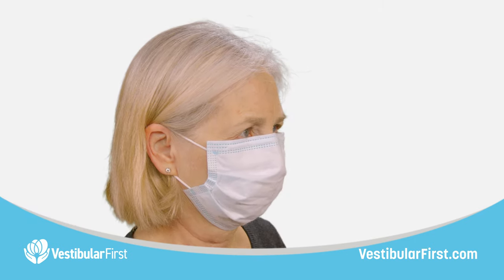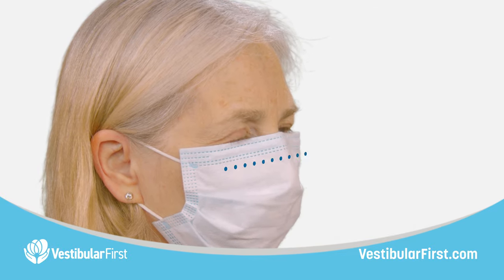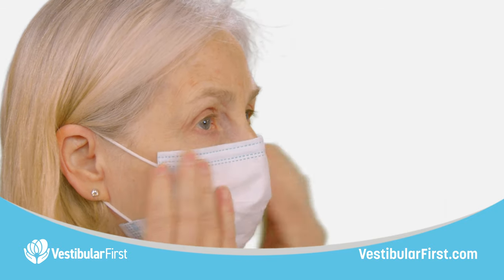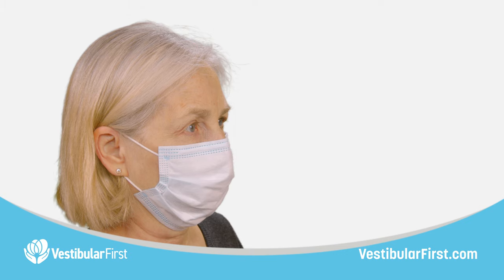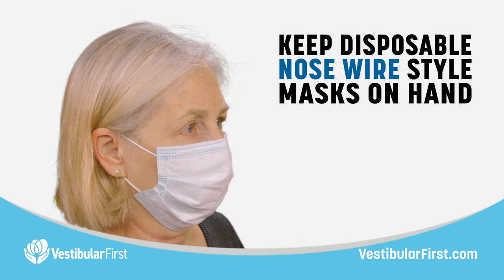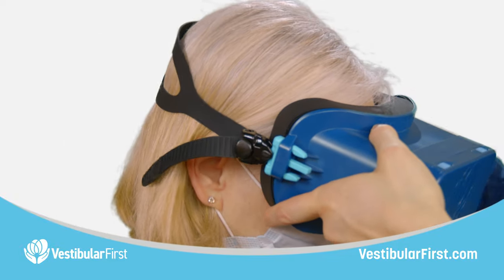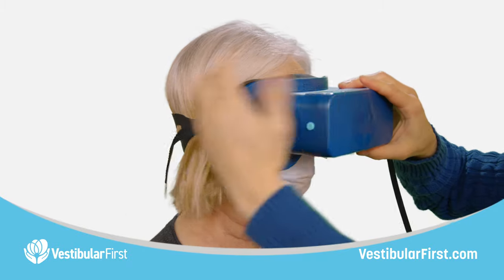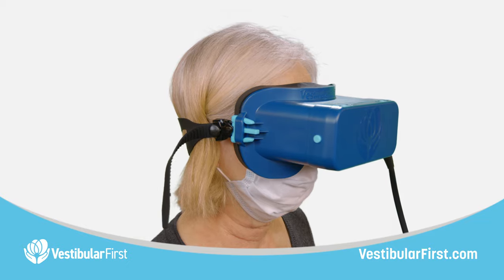How to Use Mask with Insight Infrared Video Goggles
Preventing the cameras from fogging up is an important step if your patient is using a mask during your session.